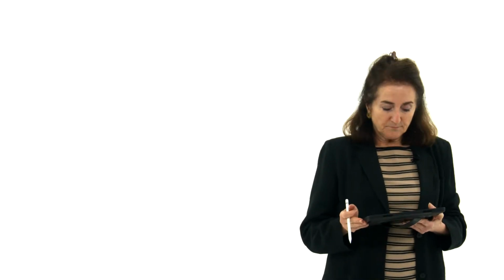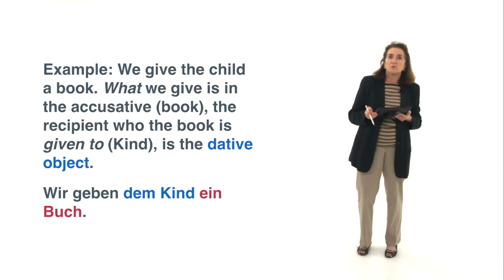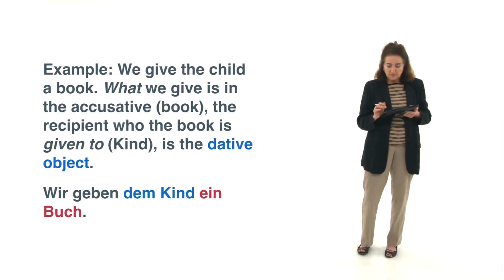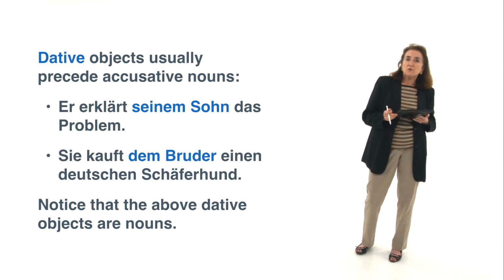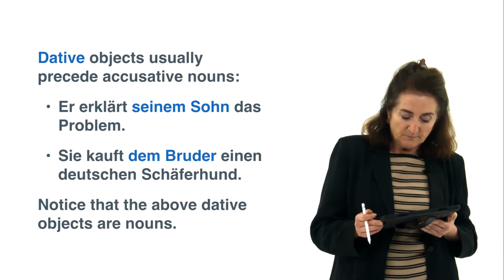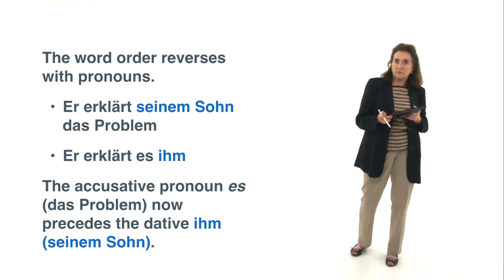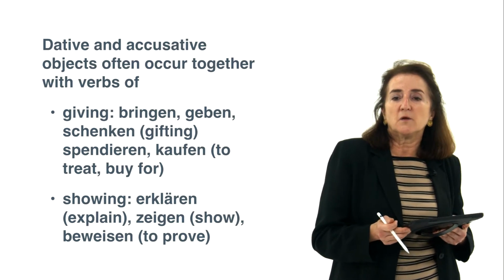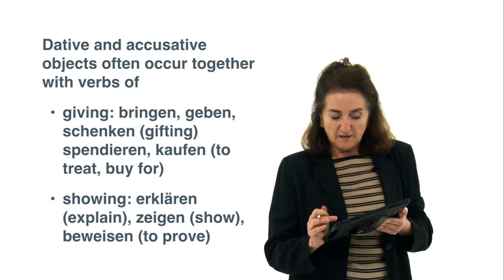German Language 2 2 3